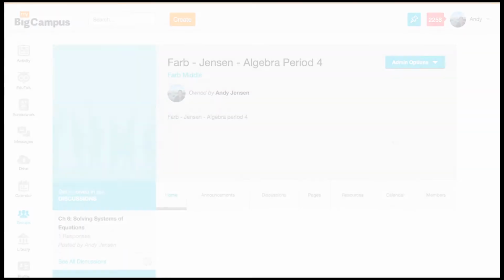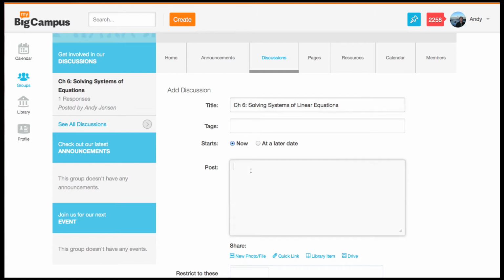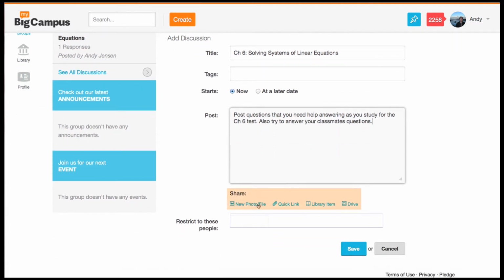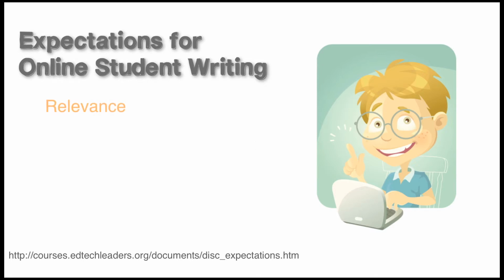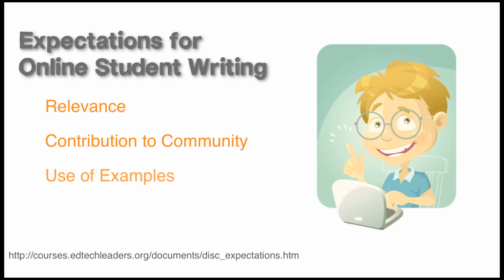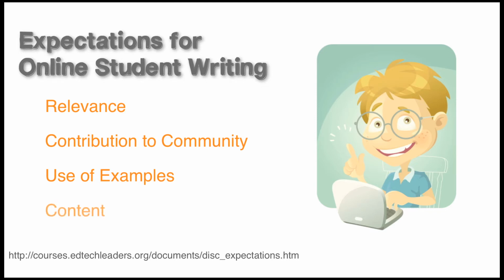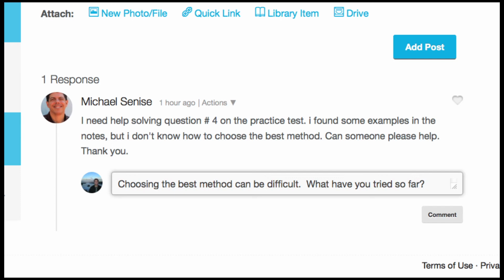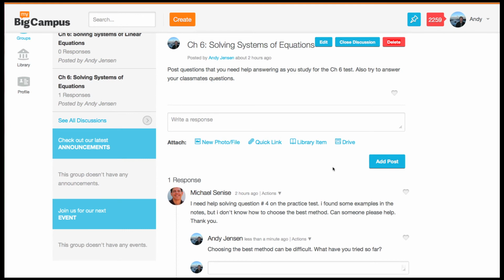i21 My Big Campus: Create and Manage Student Discussions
How to create a higher level, open-ended online discussion.